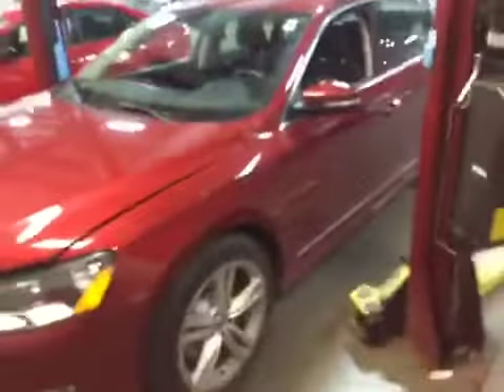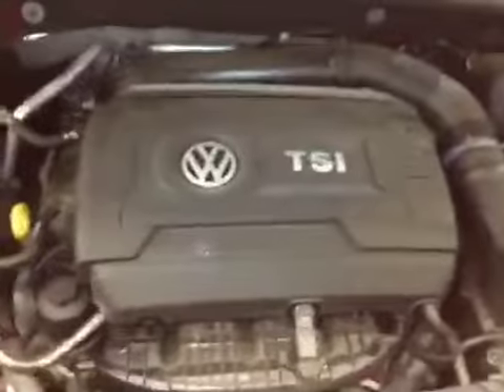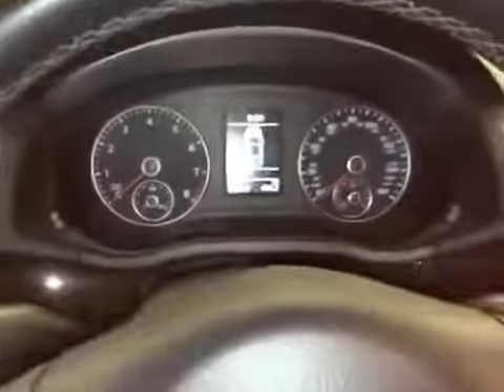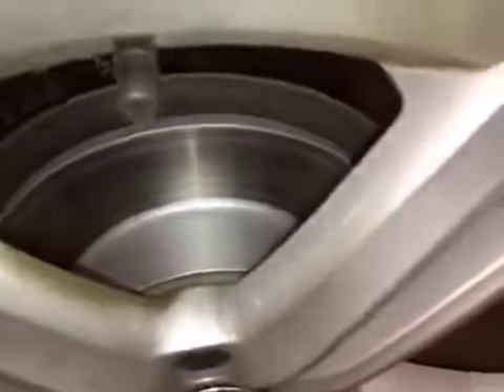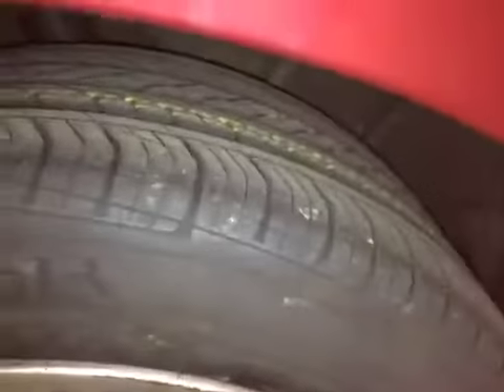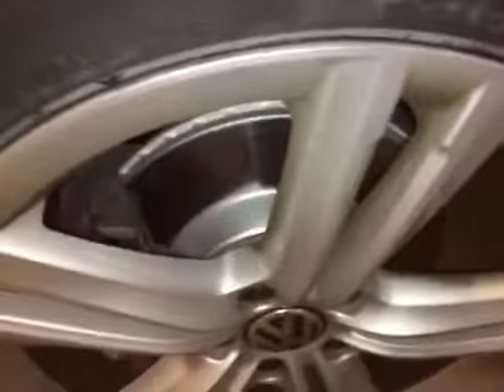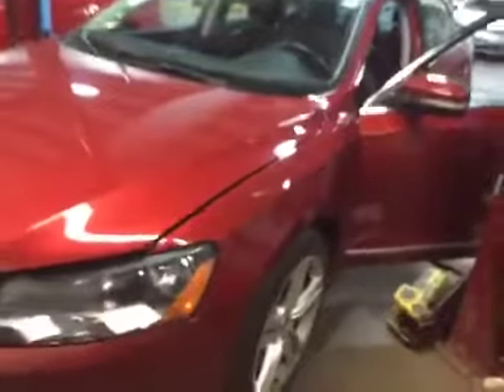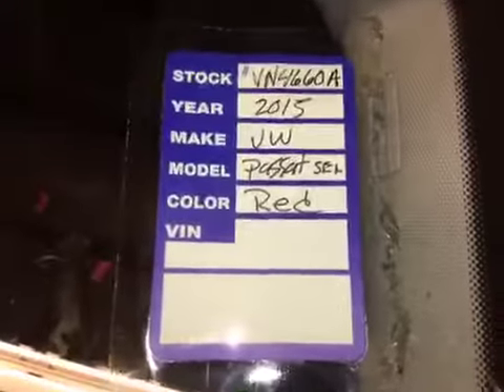VU1478 2015 Volkswagen Passat 1.8T SEL Premium